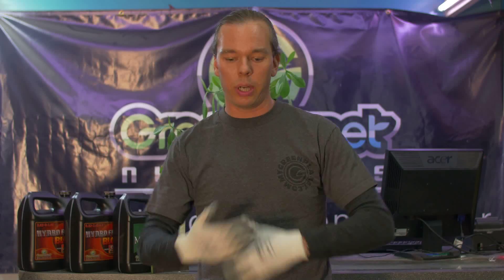Nutrient Lockout - Lesson 24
What's nutrient lockout, do you have it, and how do you deal with it?